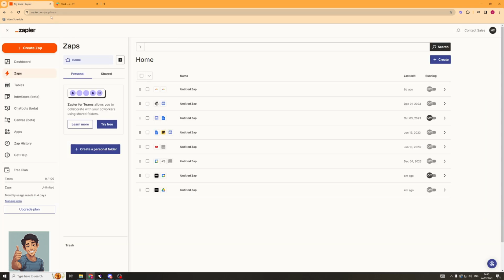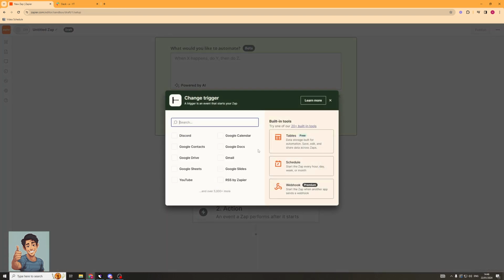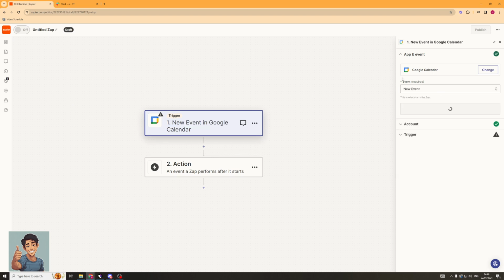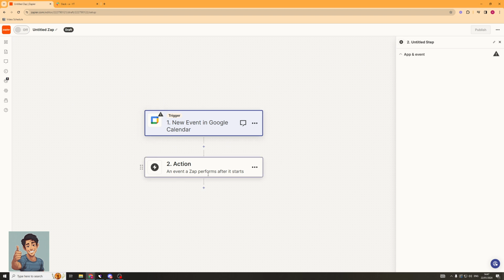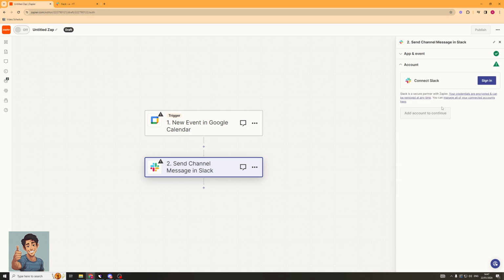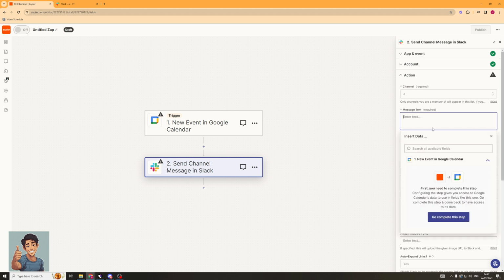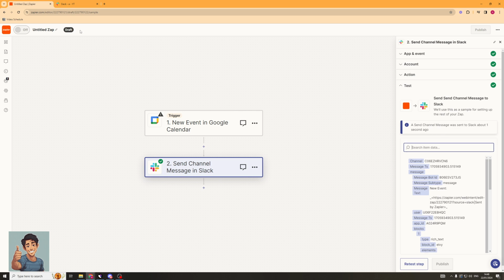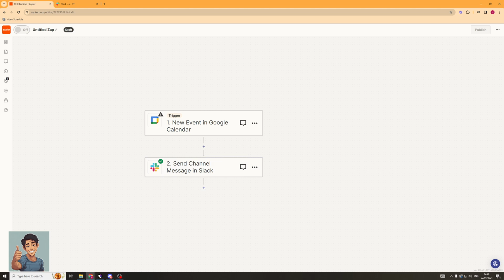How to Easily Integrate Google Calendar with Slack (Full Guide)